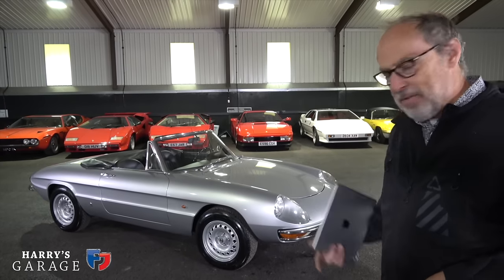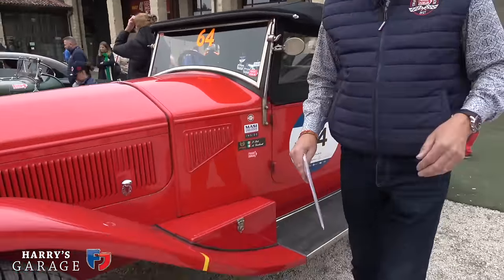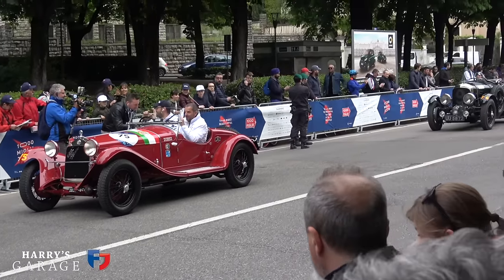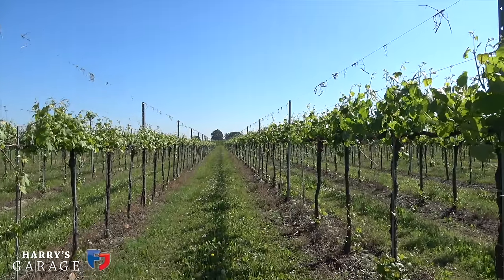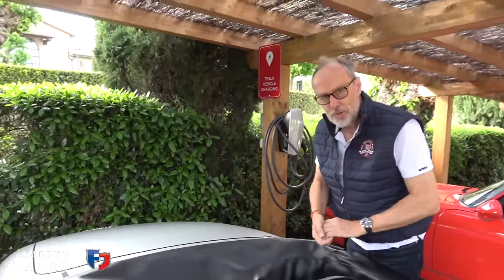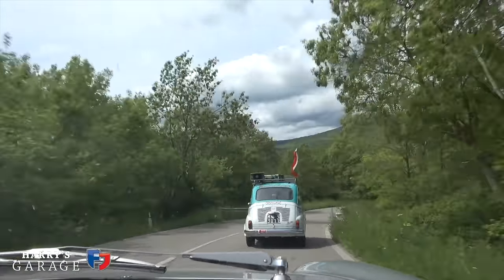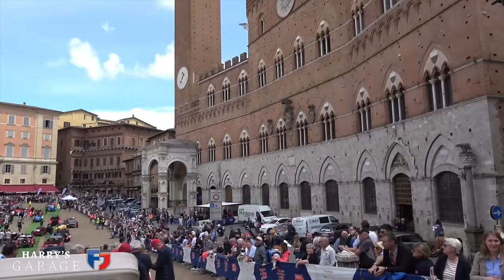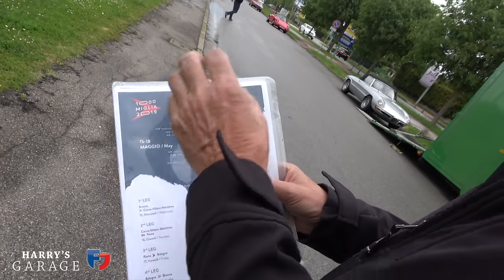Italian road trip special; guide to the Mille Miglia in my Alfa Spider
Having done the Mille Miglia many times, here's my guide on how to enjoy this crazy event without actually entering a car in the MM itself. Includes the best viewing points, the best driving roads and where to stay.
for taking the cars to Brescia and back home again after the event.